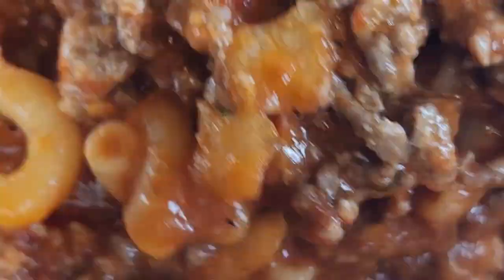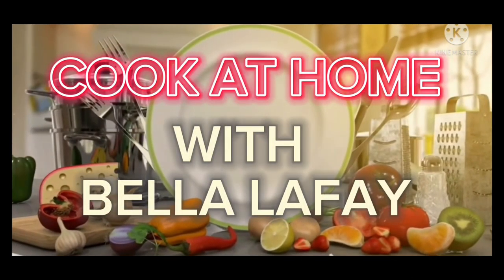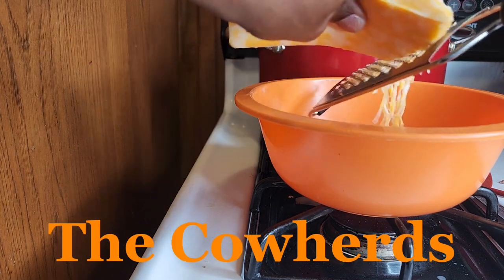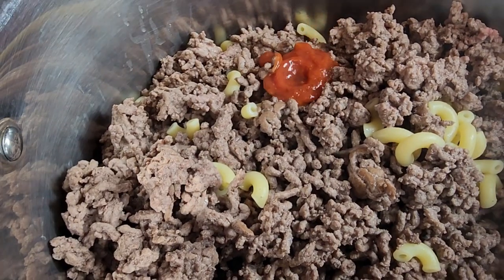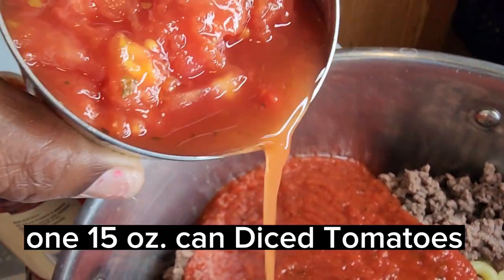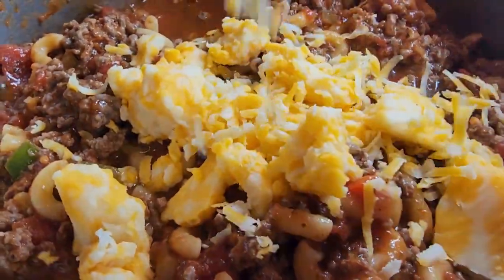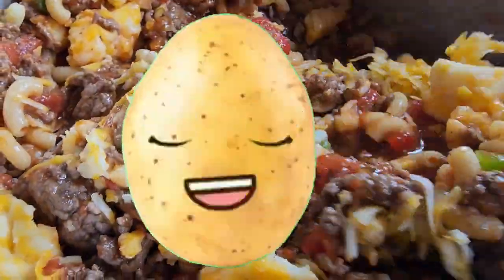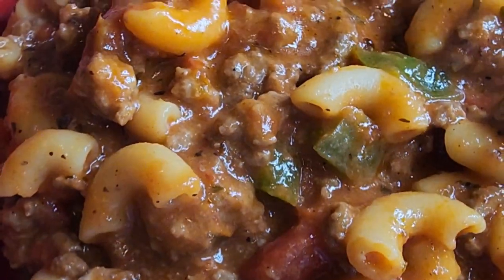COOKING Hungarian 🐄 Goulash🧅 🍅 STEP BY STEP TUTORIAL 😃 Full Recipe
What's cooking. Hungarian Goulash With full recipe.  Come along as we make some old fashioned Goulash. Did you know that the invention of Goulash began with one of the humblest groups in hungarian society, called the Cowherds. Cowherds is a fancy name for ; one who tends to cows.
Here are some peppers and onions that I keep in the freezer.Use your favorite spaghetti sauce. Make sure to get the diced tomatoes with basil, garlic and oregano.
If you'd like to make this recipe, don't forget to rewatch the video and write down all  the ingredients. The measurements are inside the video.
When possible: use block cheese and shred it at home instead of using pre-shredded cheese. Why? Pre-grated cheese contains preservatives, like potato starch and natamycin. They help to keep the shreds from clumping together in the bag.
COOKING HUNGARIAN GOULASH WITH FULL RECIPE